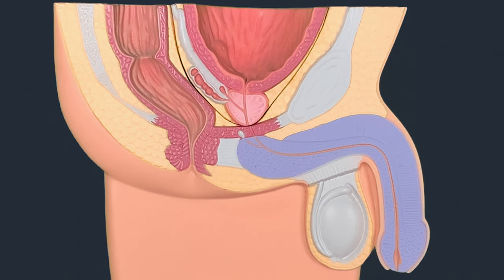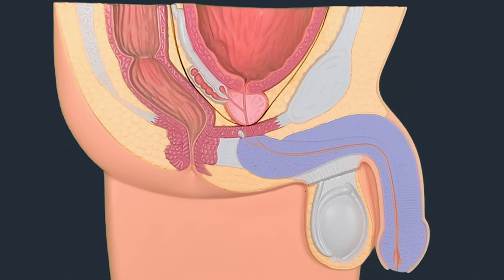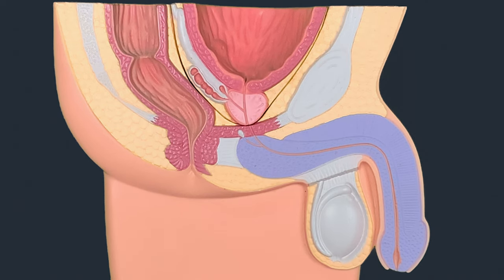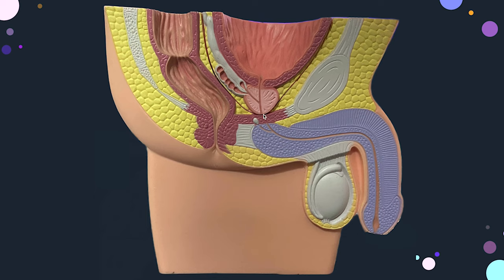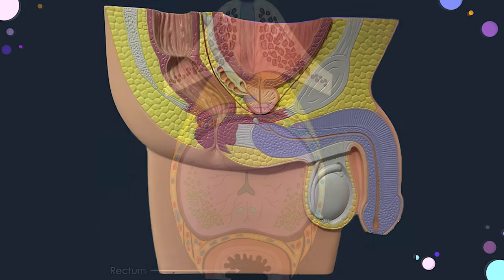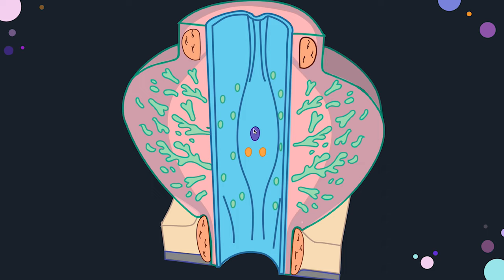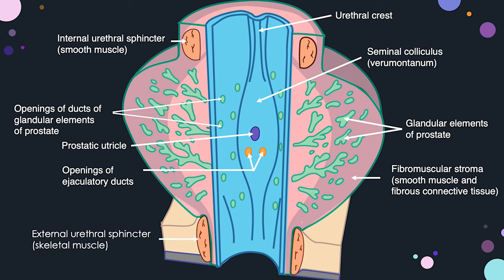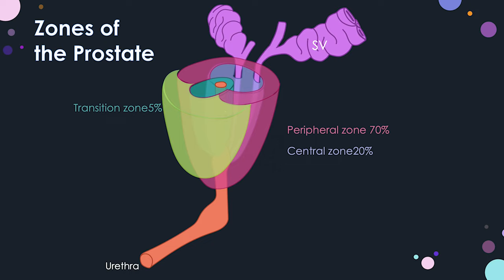The Prostate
This video explains the prostate with the help of a model and illustrations. Please feel free to suggest ideas for future videos and to provide your feedback.